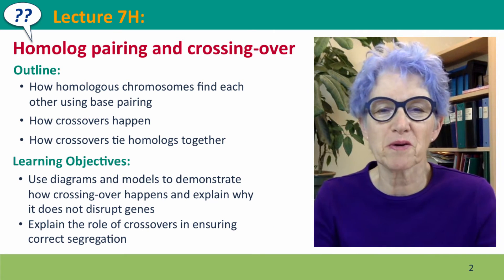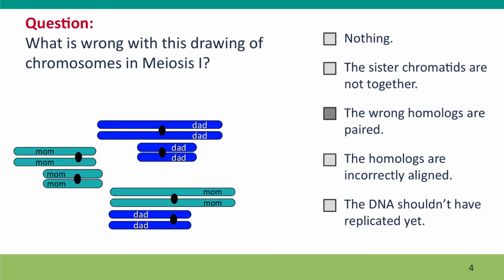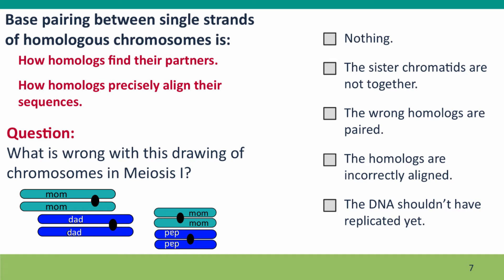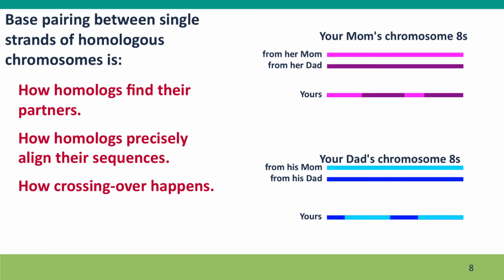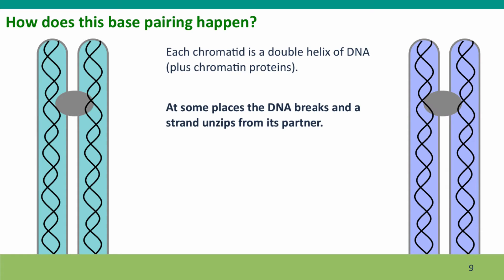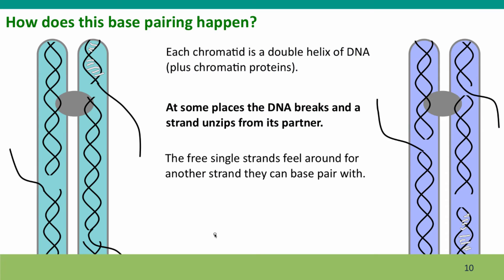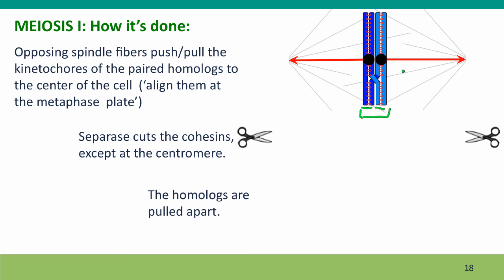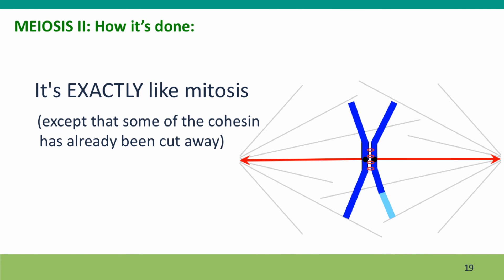7H - Homolog pairing and crossing-over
7H_full This is Lecture 7H of the free online course Useful Genetics Part 2.  All of the lectures are on YouTube in the Useful Genetics library.